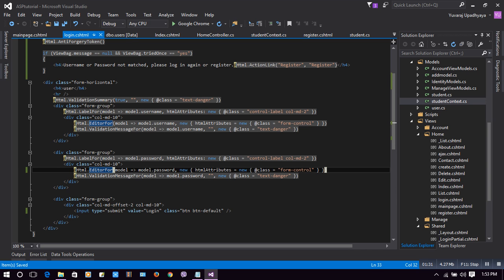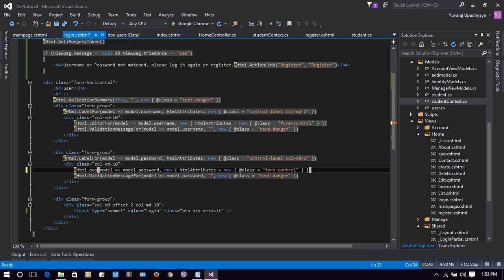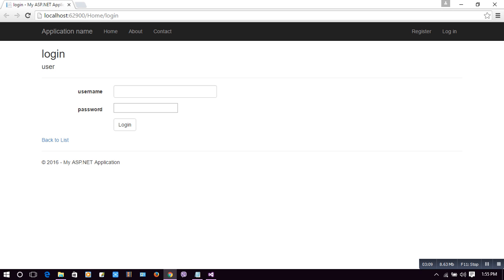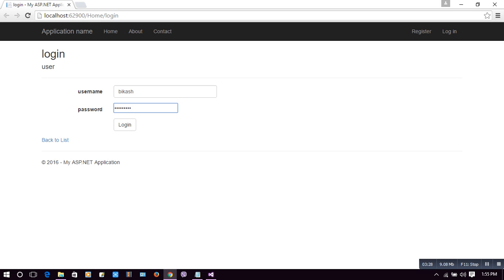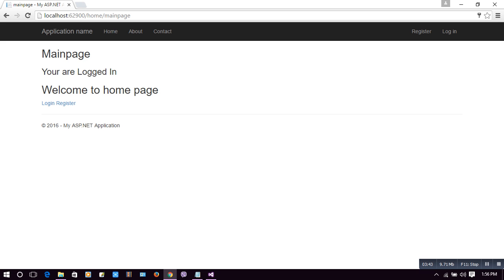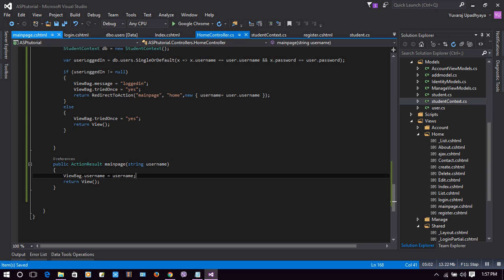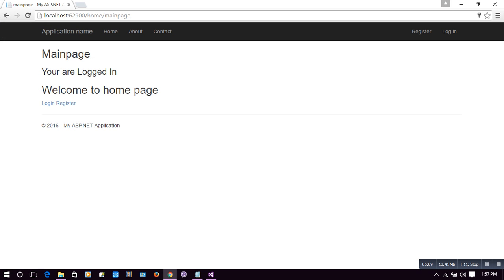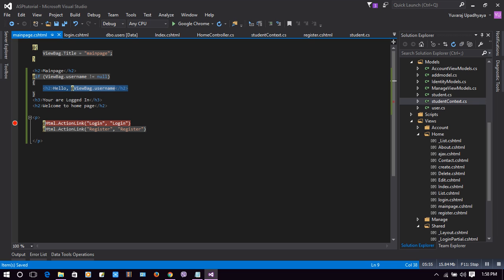16. Authentication System in ASP.NET MVC | Register, Login , Authentication and Session Part 3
This video Demonstrate how to Authentication system in ASP.NET MVC in very easy way.